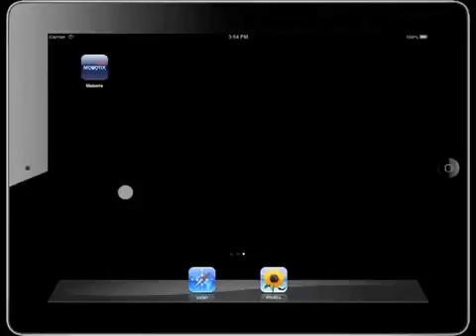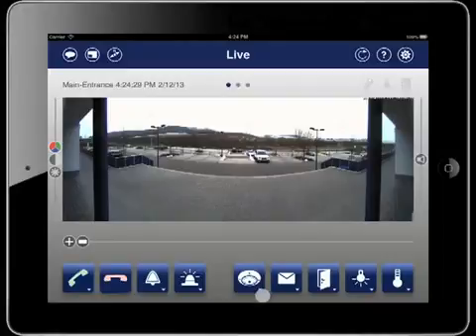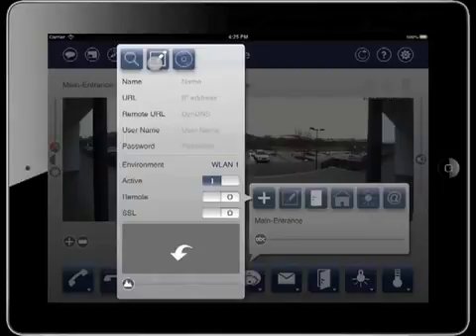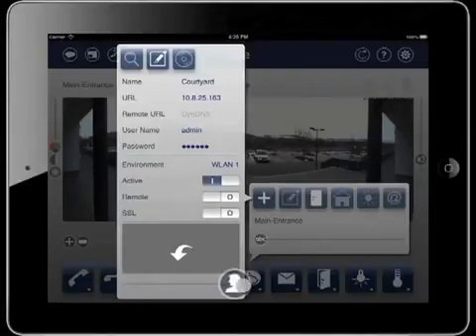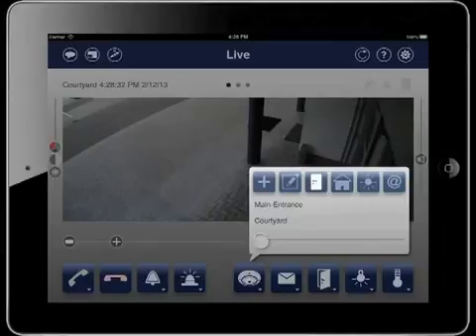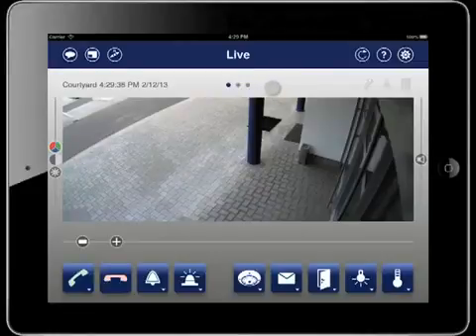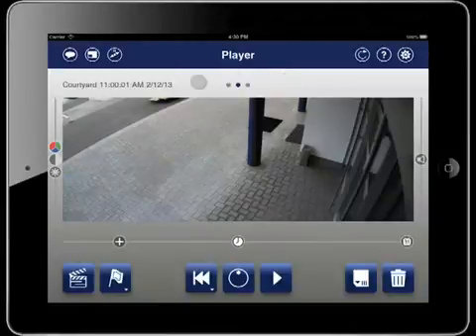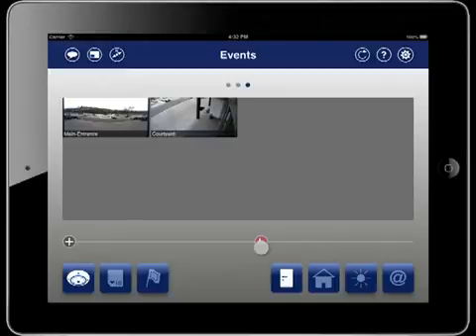MOBOTIX IPAD APP Instructional Video